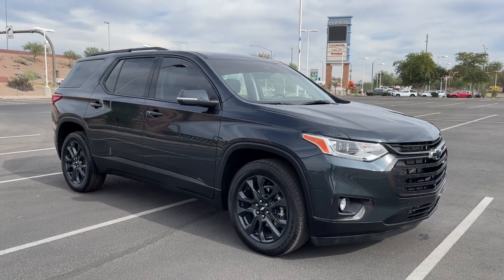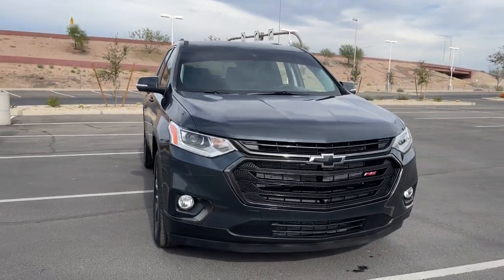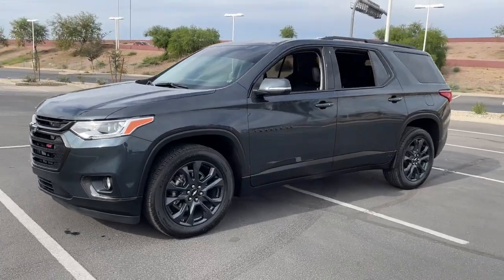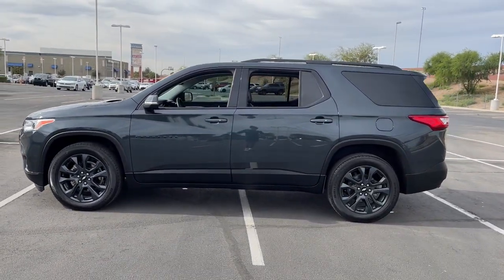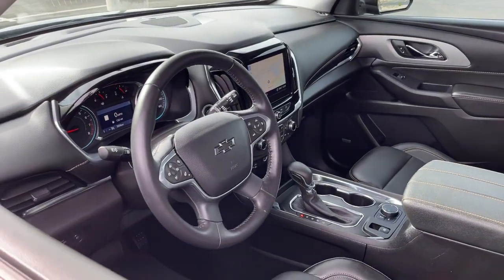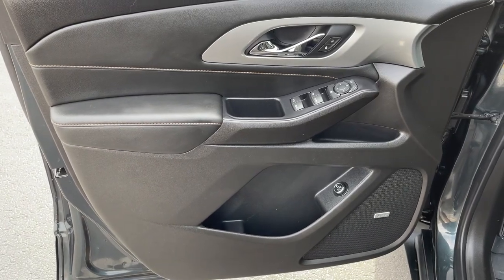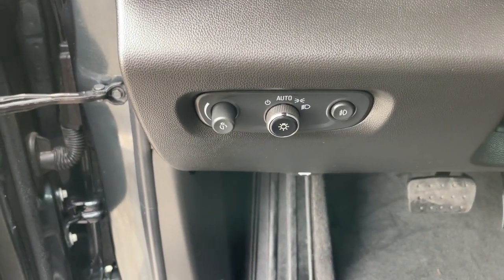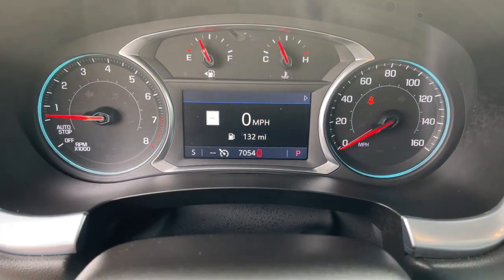2021 Chevrolet Traverse Mesa, Tempe, Chandler, Scottsdale, Gilbert, AZ 220277B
Graphite Metallic Used 2021 Chevrolet Traverse available in Mesa, Arizona at Riverview Toyota. Servicing the Tempe, Chandler, Scottsdale, Gilbert, AZ area.

Riverview Toyota
2020 W. Riverview Auto Drive

Recent Arrival! Clean CARFAX. CARFAX One-Owner.18/27 City/Highway MPGSatin Steel Metallic 2021 Chevrolet Traverse RS FWD 9-Speed Automatic 3.6L V6 SIDI VVTAll vehicles pass a stringent 160 point inspection. Most late model vehicles have Platinum Toyota warranty options available for pennies on the dollar!Our Mission:* To ensure you have an exceptional experience with us today regardless of your decision.* To treat you with respect and provide you with all the information you need to make informed choices.* To help change your perception about what the car buying and car servicing experience should be.* To build your desire to share your wonderful experience with friends and family.*Disclaimer:*Most optional equipment already added to vehicle. Tax title and registration are not included in prices shown unless otherwise stated. Manufacturer incentives may vary by region and are subject to change. Vehicle information & features are based upon standard equipment and may vary by vehicle. Monthly payments may be higher or lower based upon incentives qualifying programs credit qualifications residency & fees. No claims or warranties are made to guarantee the accuracy of vehicle pricing payments or actual equipment. Call to confirm accuracy of any information. Purchase price does not include tax title license finance charges $499 doc fee and any dealer add-ons. Vehicle reconditioning and or certification may require additional fees. Please verify all information. We are not responsible for typographical technical or misprint errors. Inventory is subject to prior sale.
RS PREFERRED EQUIPMENT GROUP  Includes Standard Equipment,TRANSMISSION  9-SPEED AUTOMATIC  (STD),AUDIO SYSTEM  CHEVROLET INFOTAINMENT 3 PREMIUM SYSTEM  with connected Navigation  8 diagonal HD color touchscreen  AM/FM stereo  Bluetooth audio streaming for 2 active devices  Apple CarPlay and Android Auto capable  enhanced voice recognition  additional memory for in-vehicle apps  cloud connected personalization for select infotainment and vehicle settings.